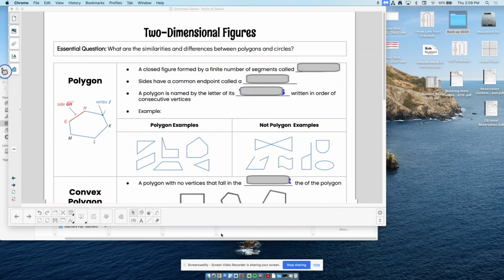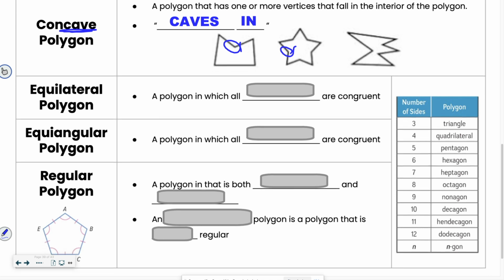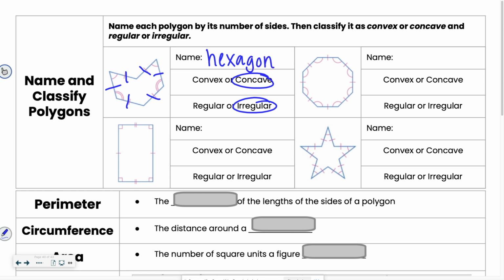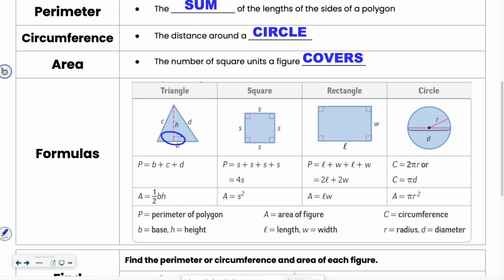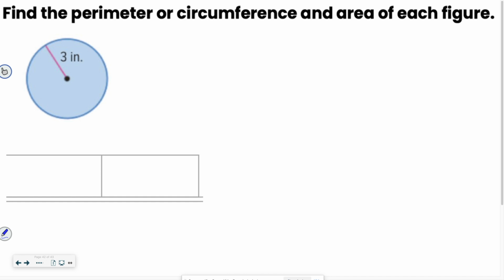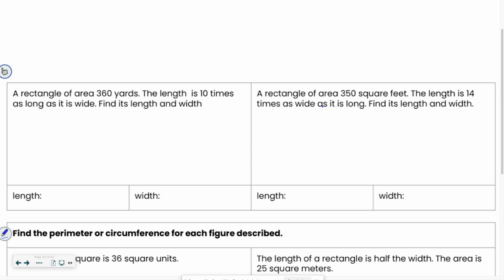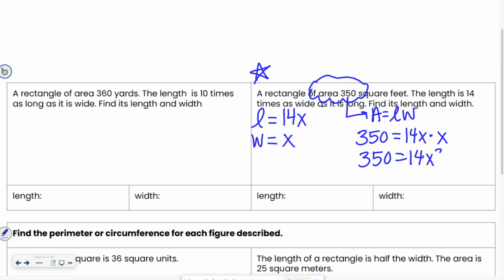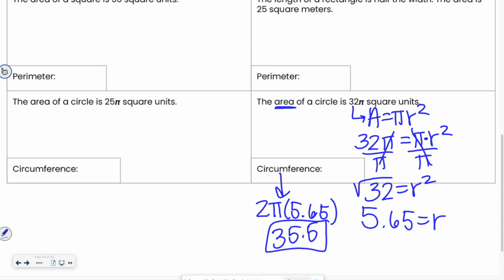Enriched Geometry 2D Figures